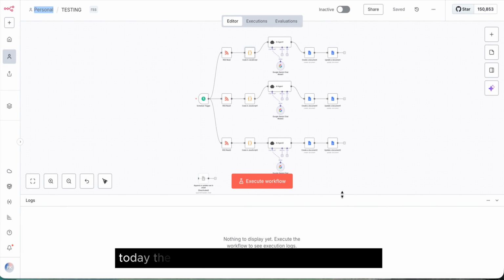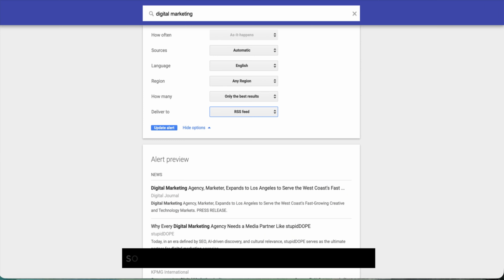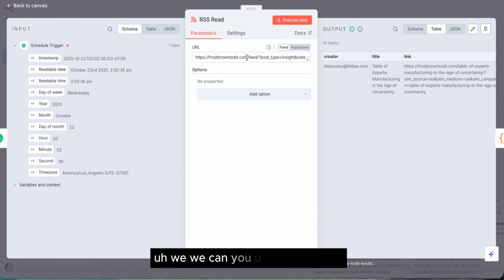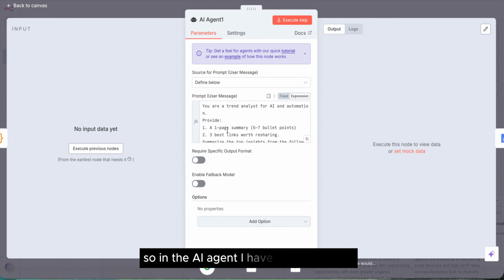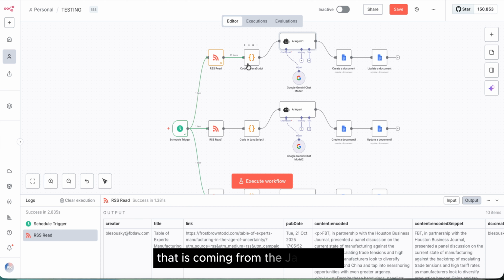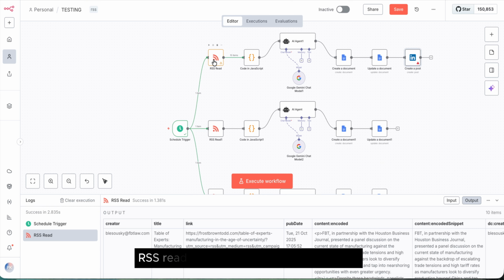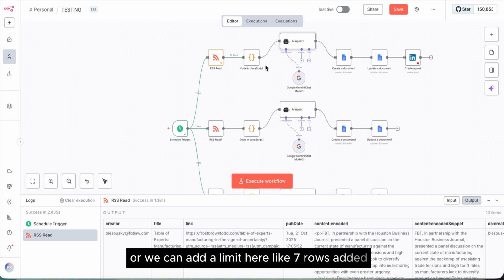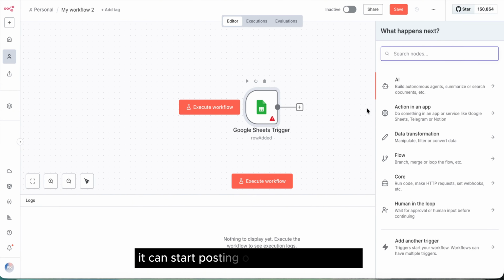AI Powered Social Media Agent through Google Trend topics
🚀 Create an AI-Powered Social Media Agent using Google Trend topics!
In this video, I’ll show you step-by-step how to automate your entire social media content system using n8n

You’ll learn how to automatically find trending topics from Google Trends, generate high-quality AI content, and save it directly to Google Docs — ready for posting on any platform! 💡

Whether you’re a content creator, digital marketer, or business owner, this automation will save hours of work and keep your content always fresh and trending.

✅ Connect Google Trends to n8n
✅ Use RSS Feeds to detect real-time viral topics
✅ Build an AI Agent that generates post ideas automatically
✅ Send AI-generated content directly to Google Docs
✅ Fully automate your social media content workflow

⚙️ Tools Used

RSS Feed
Function
AI Agent (OpenAI Integration)
Google Docs

This tutorial helps you understand how to combine AI and automation to create a smart content system that never sleeps! Stay ahead of your competitors by posting AI-generated trending content every day — automatically.

ai social media agent
google trends automation
ai content automation
n8n ai workflow
rss feed automation
google docs ai integration
social media automation tools
ai content creator
ai post generator
google trends ai agent
automate trending content
ai marketing automation
n8n tutorial
ai powered content system
google trends for marketing
ai trend finder
openai automation
digital marketing with ai
ai workflow builder